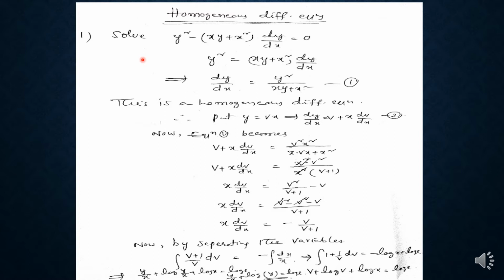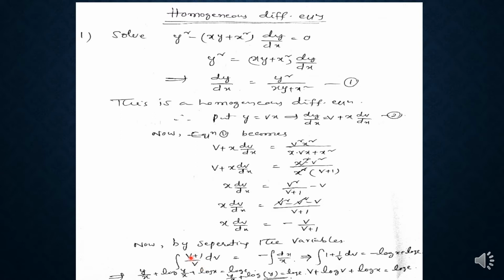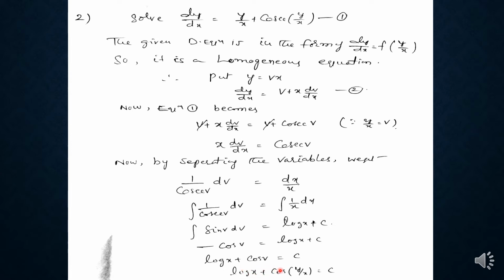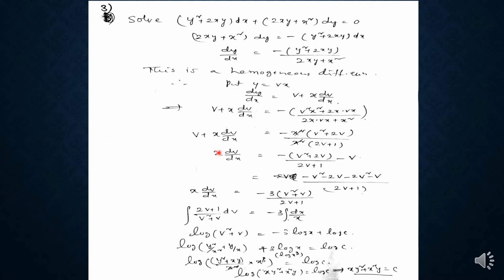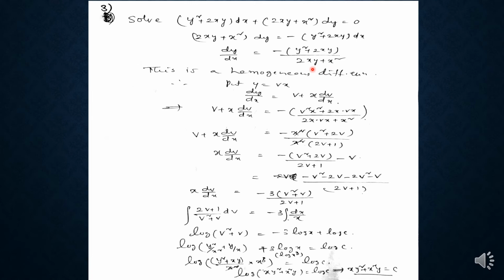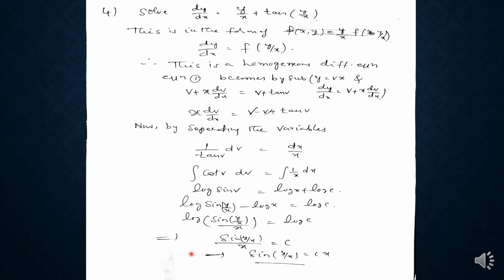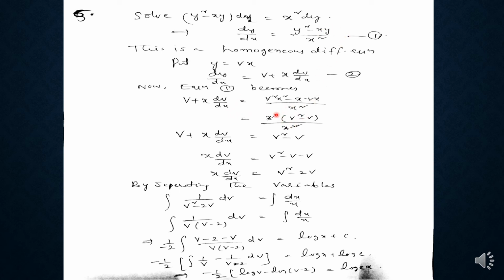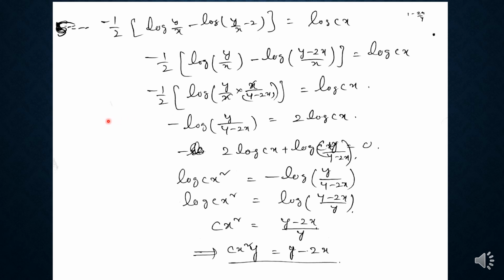HOMOGENEOUS DIFFERENTIAL EQUATIONS-CLASS-22-(APPLIED ENGINEERING MATHEMATICS)-III SEM-(GILT)